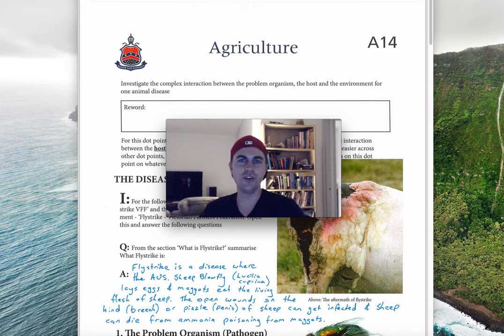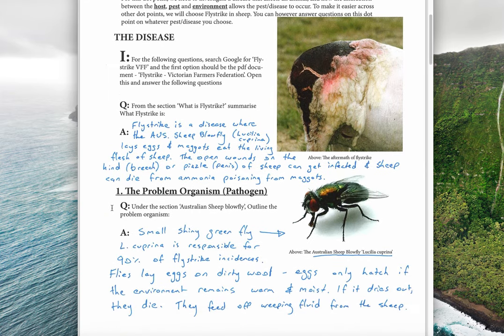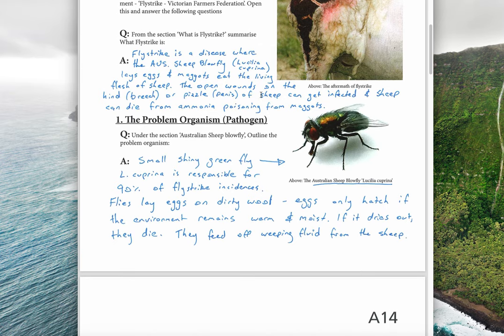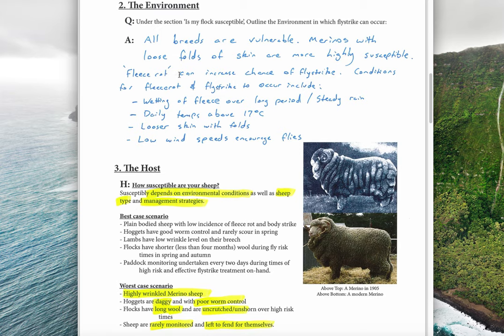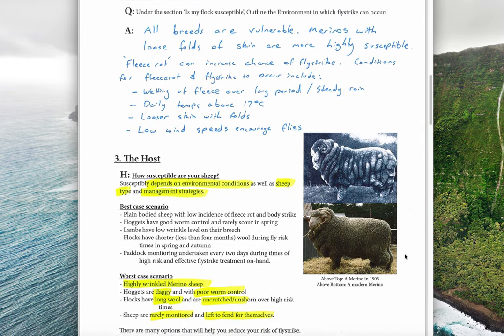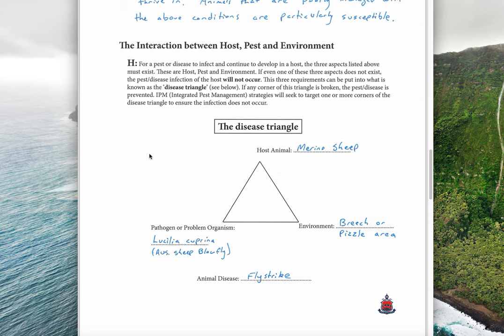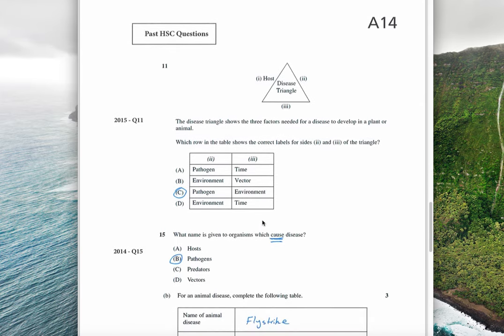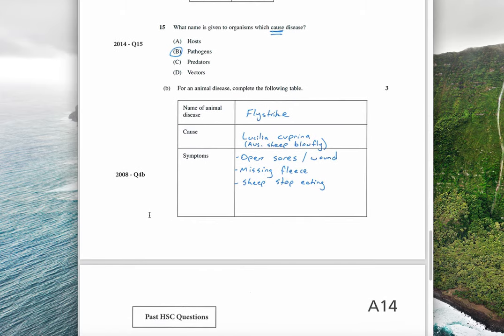A14. Disease triangle